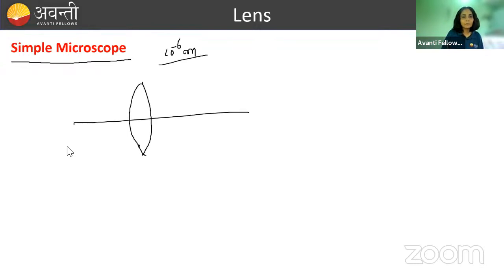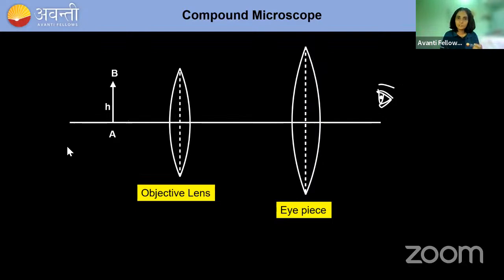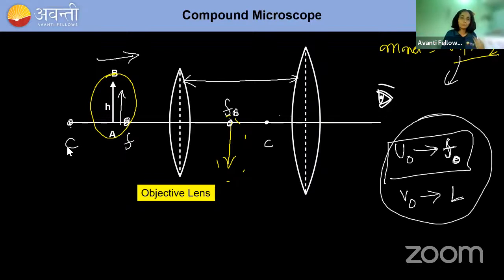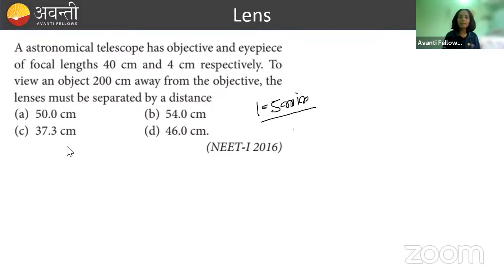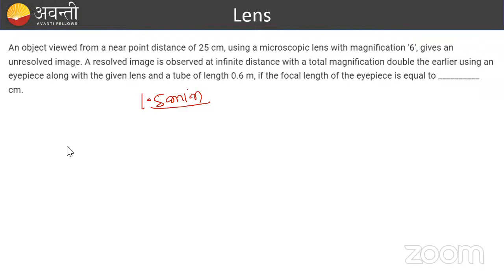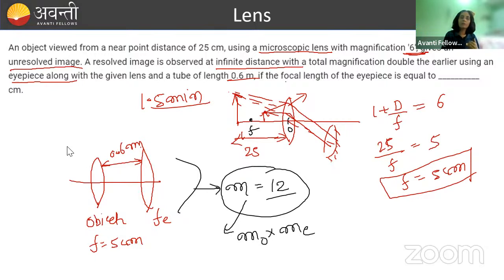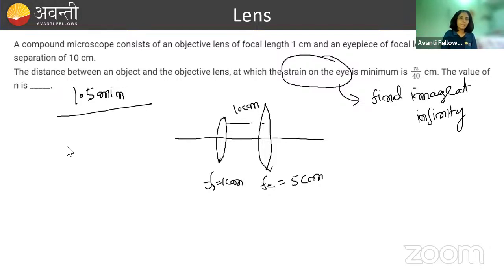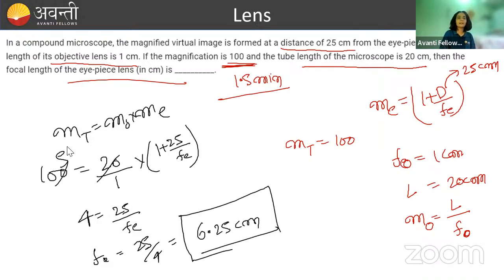Ray Optics | Optical Instruments